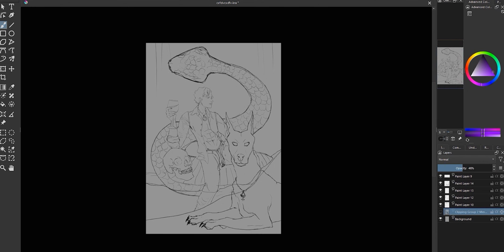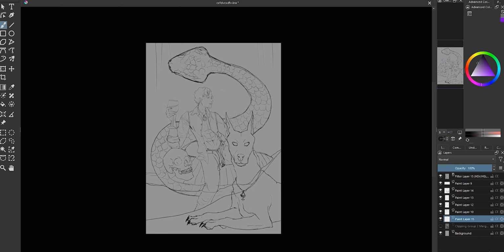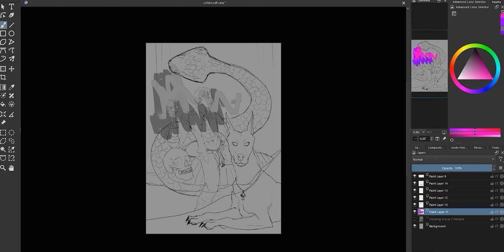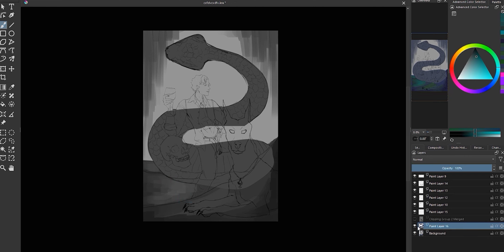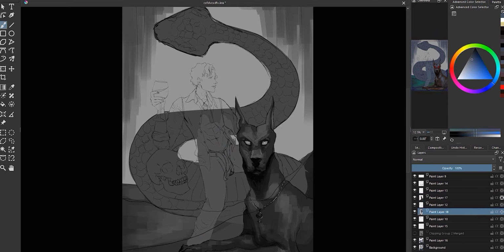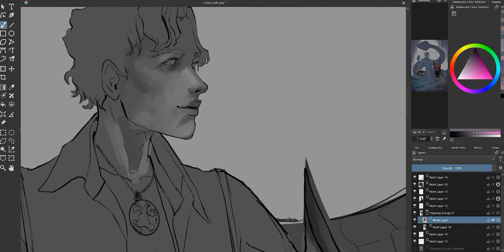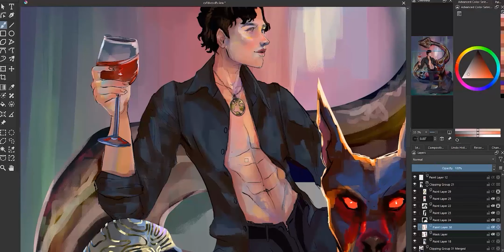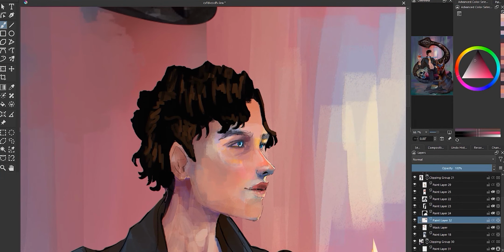Epic Digital Art Challenge: @marcobucci Tutorial Review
🎨 In this exciting art journey, join me as I follow a Marco Bucci digital painting tutorial step by step! 🖌️ Marco Bucci is a renowned artist known for his incredible painting skills, and today, I'll attempt to recreate one of his art challenges.

👀 Watch as I break down his technique, share tips and tricks, and learn valuable insights into the world of digital painting using a fun limitation. Whether you're an aspiring artist or a seasoned pro, this video is packed with inspiration and educational content that will elevate your painting game!

🖼️ Throughout the video, I'll discuss color theory, value, brushwork, and more, all inspired by Marcoi's teaching style. Plus, I'll share my personal thoughts and challenges along the way, making this a unique and engaging experience for both of us.

📌 Timestamps:
00:00 – Introduction
01:43 – The Logistics
03:27 – The Challenge
06:18 – The Paint-Over
09:15 – Outro

CHECK OUT WINGFOX, AN AMAZING ONLINE COURSE PLATFORM:
Drawing a Character Illustration in Photoshop: Searching for the Light (The course i took)

Your feedback helps me improve and create more content you'll love!